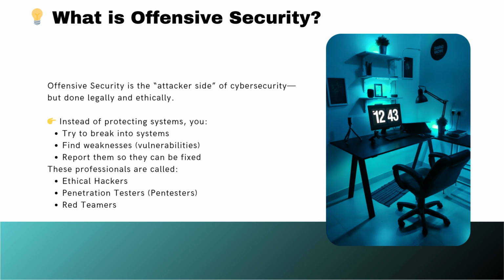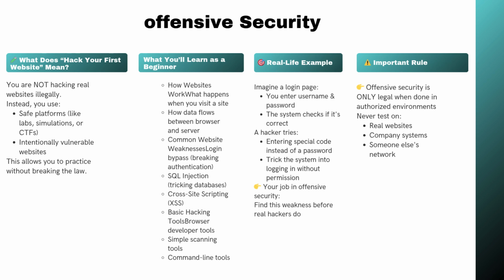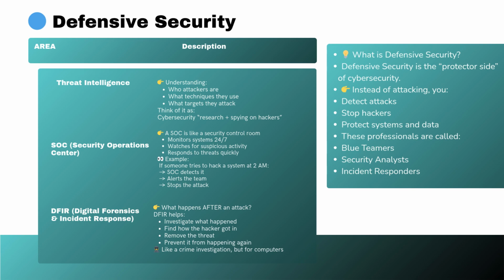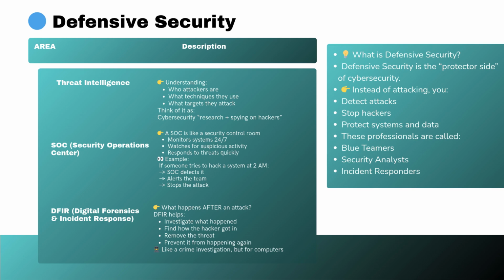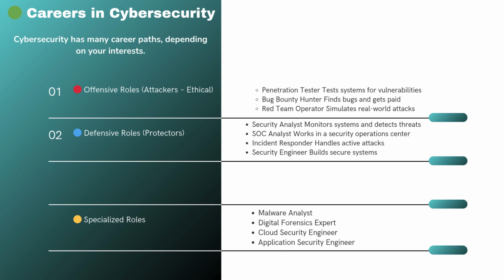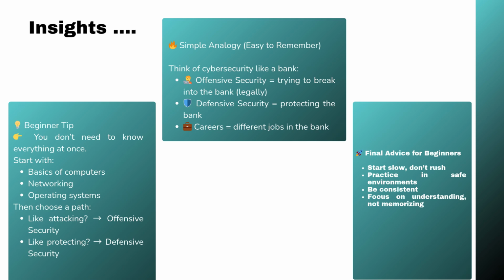1. Introduction to security